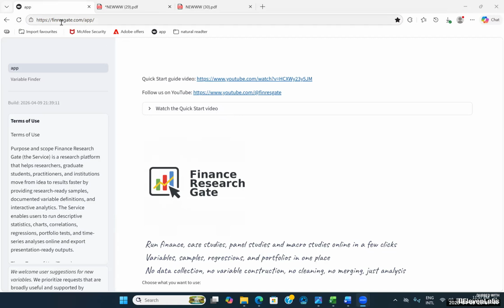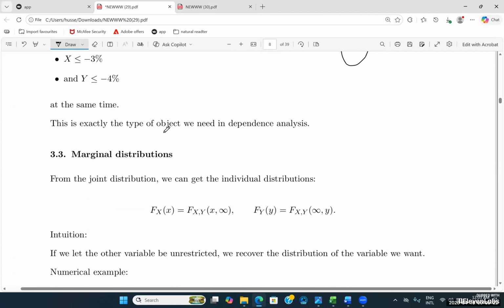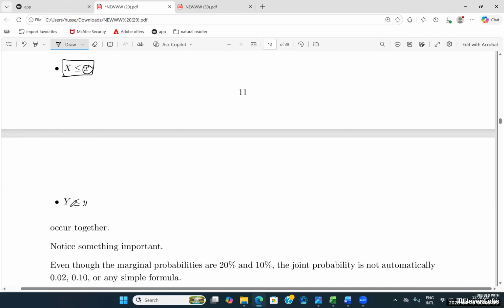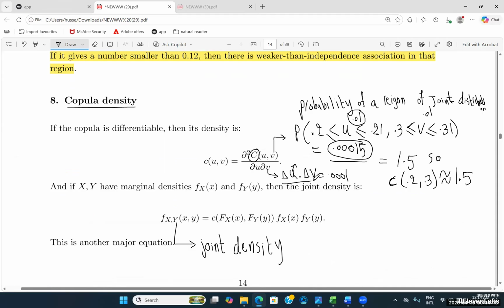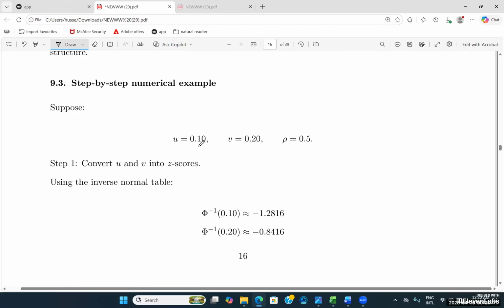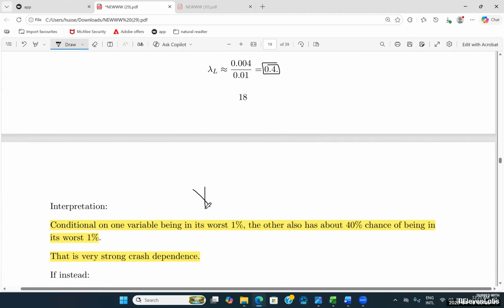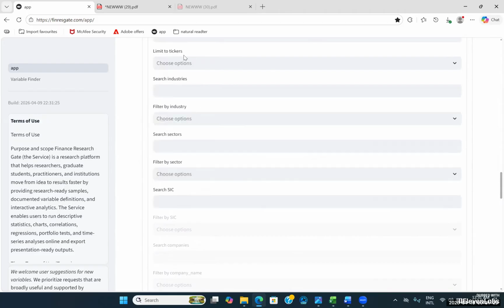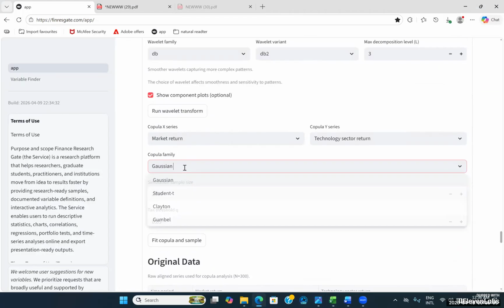Copulas Dependence Explained with Real Data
This lecture explains copula models step by step using real financial data. We start from intuition and build toward full implementation, showing how dependence is modeled beyond simple correlation.

The lecture covers Gaussian, Clayton, Gumbel, and Student-t copulas, with a strong focus on tail dependence and why it matters in finance. Using real results, we show that high correlation does not guarantee accurate modeling of extreme events.

We demonstrate how each observation is transformed into percentiles, how copula parameters are estimated, and how to interpret empirical versus theoretical tail dependence.

The lecture is fully implemented using Finance Research Gate, allowing you to replicate results and apply these methods in your own research.